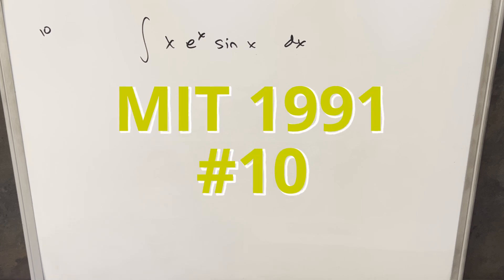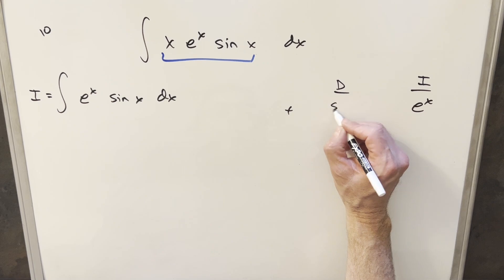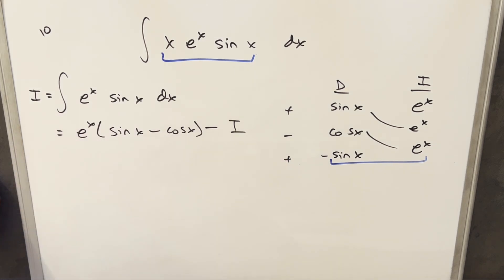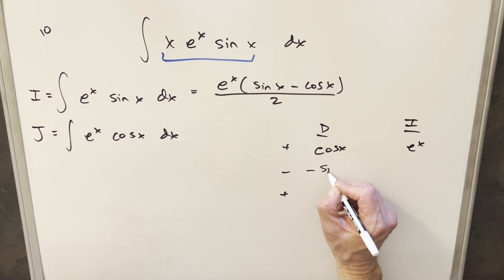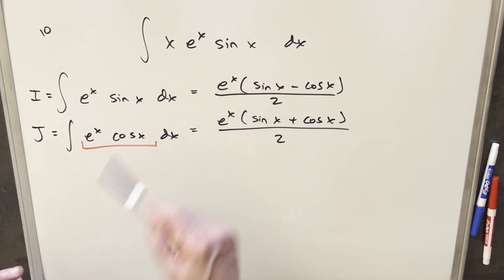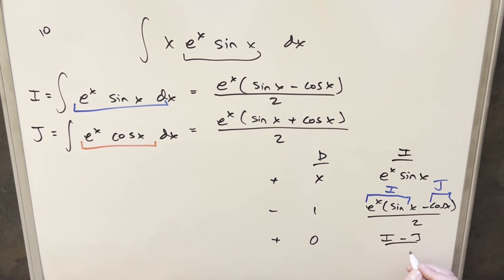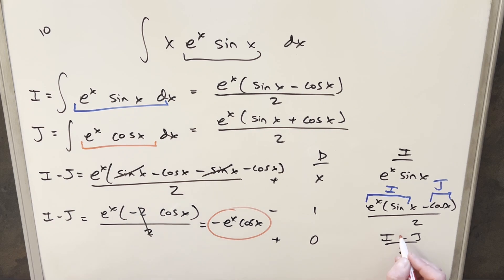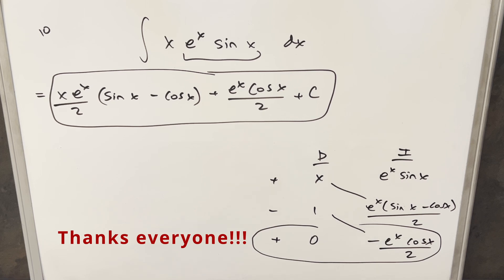Can we use IBP here??? MIT Integration Bee 1991 #10